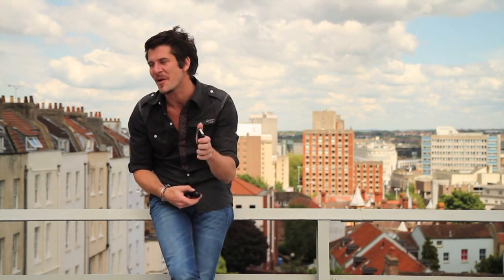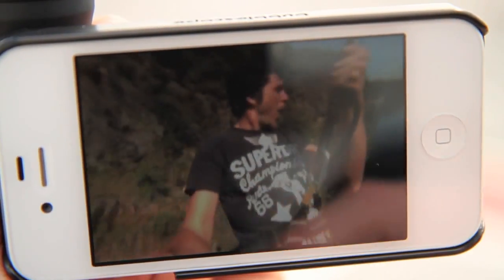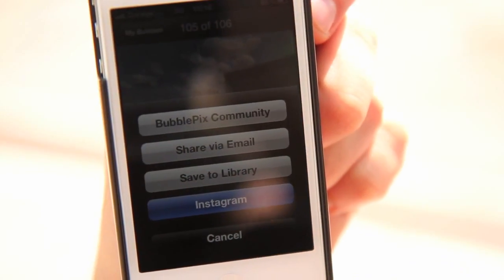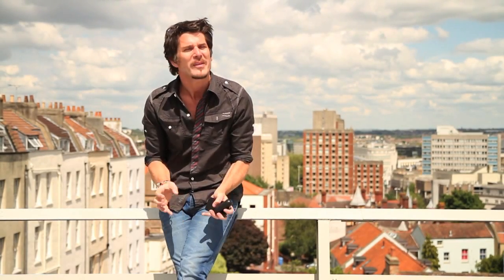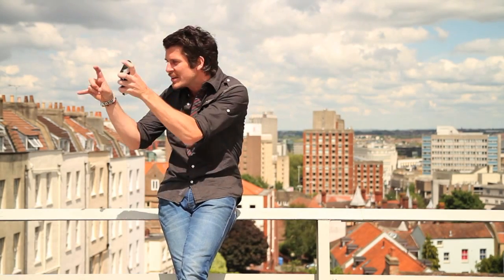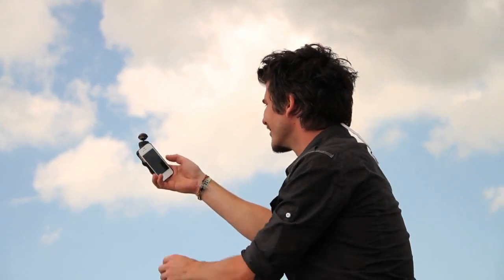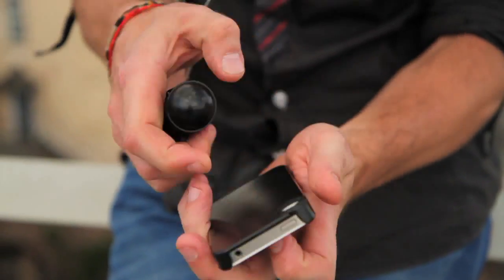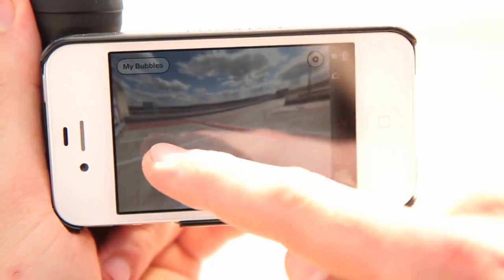What is the BubbleScope?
Tom Lawton, Inventor of the BubbleScope gives us an overview of what it is and how it works.